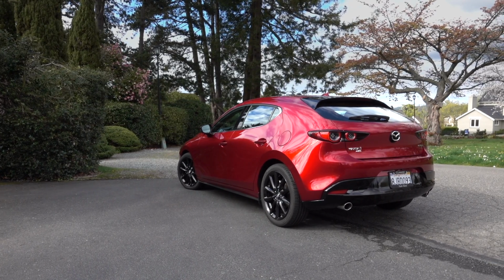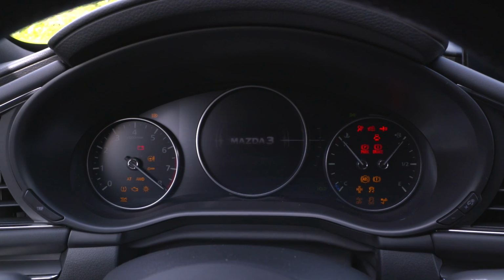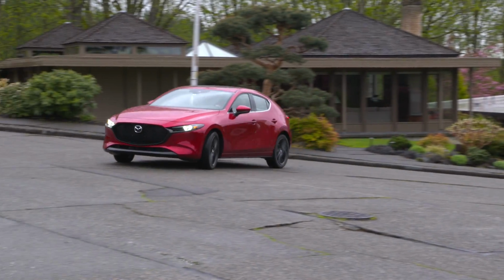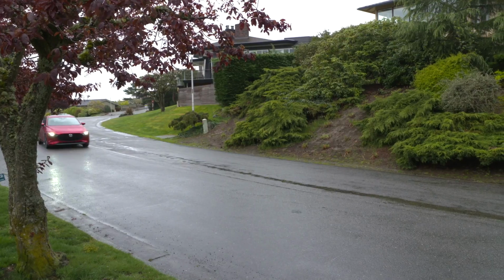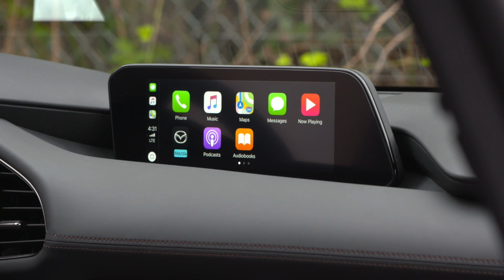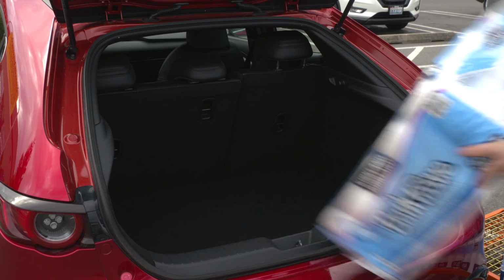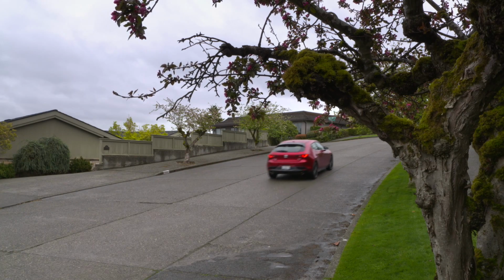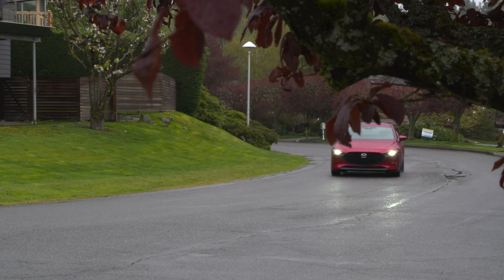Driven! The 2019 Mazda3 Premium AWD Hatchback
The 2019 Mazda3 is a car that checks all the boxes. It’s stylish, refined, practical, affordable, fun to sling into turns and available with all-wheel drive. So if you were thinking about a crossover because of inclement weather, the 3 might be an option. Tom Voelk checks out an all-wheel drive Premium hatchback model and finds it to be a top pick in the compact car segment.